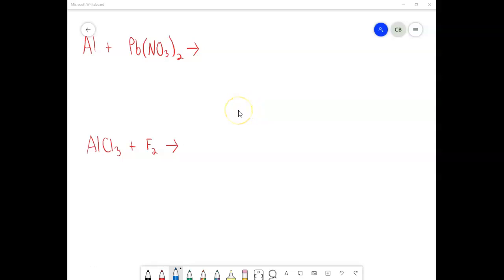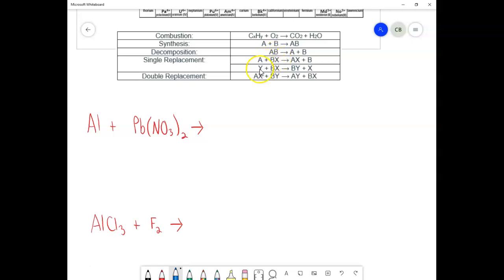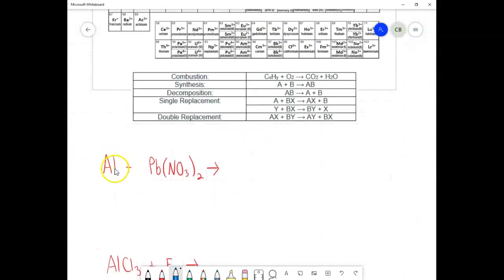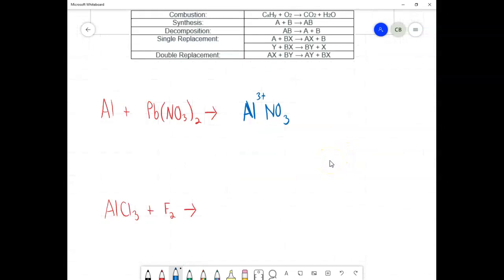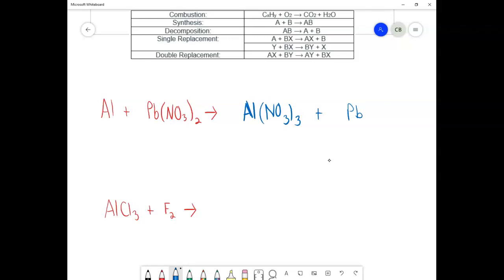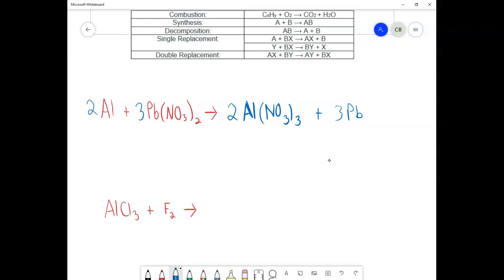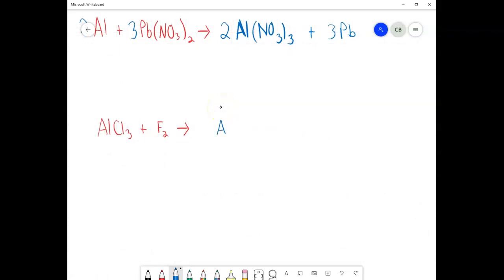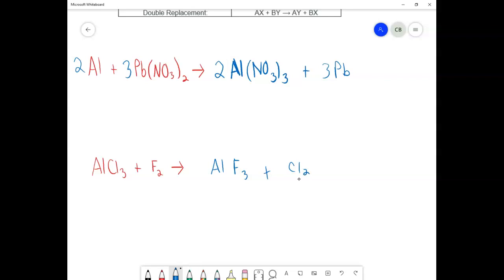Single Replacement Reaction